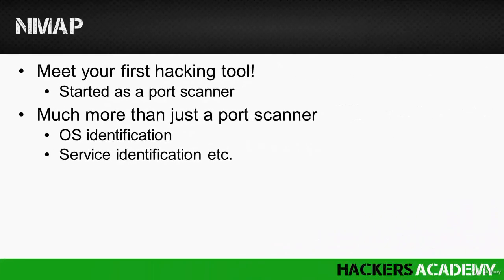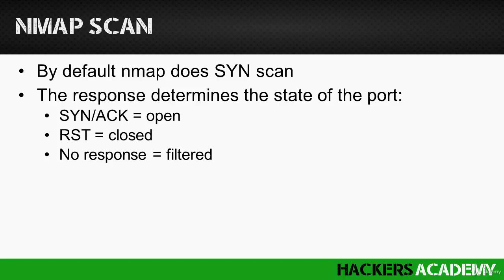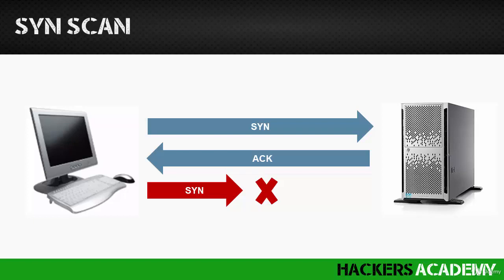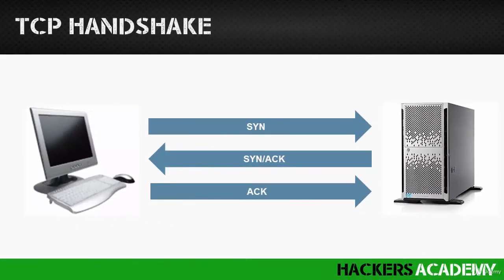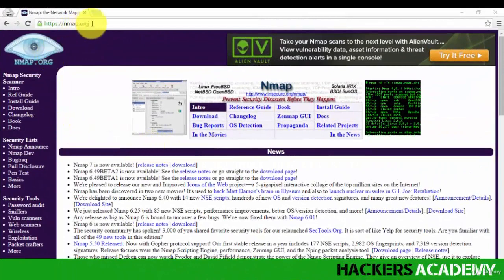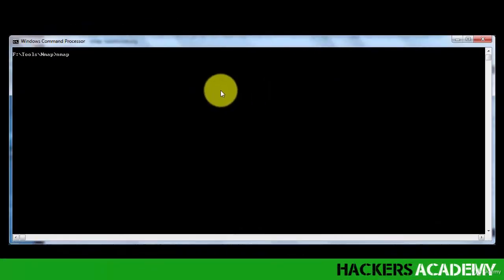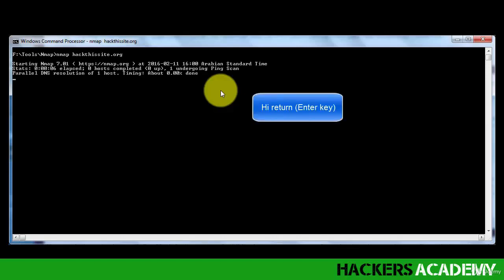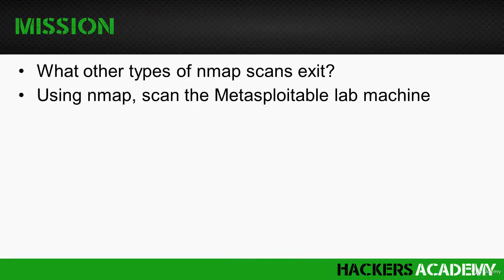Port Scanning - Lab Setup - Certified Ethical Hacking MEGA Course - Questionnaires Live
Port Scanning - Lab Setup - Hacking in Practice Certified Ethical Hacking MEGA Course - Questionnaires Live